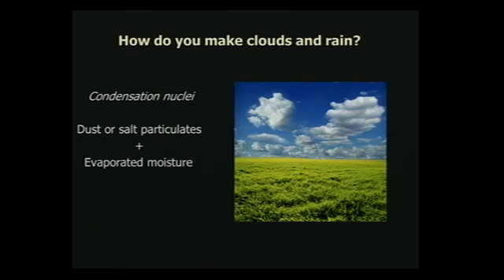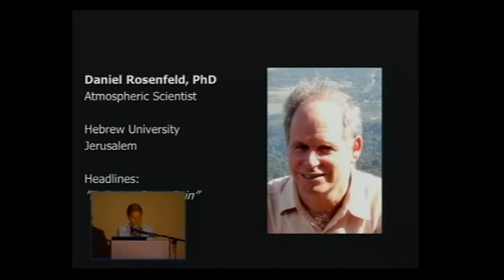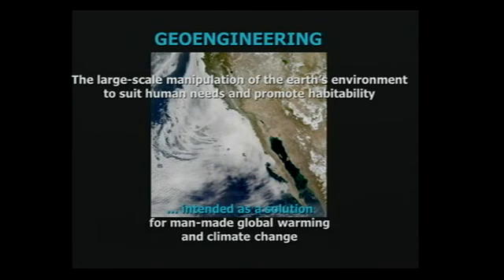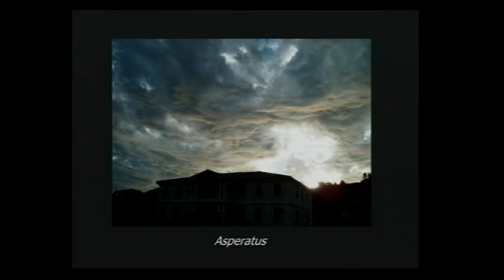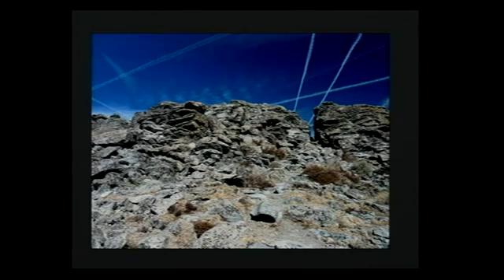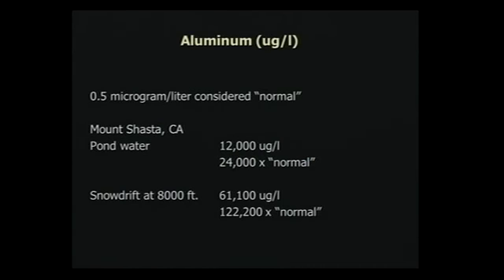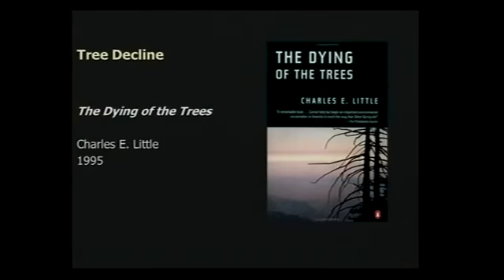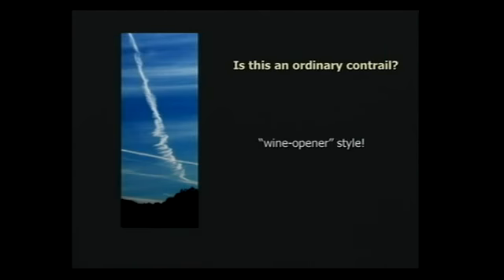From Chemtrails to Pseudo Life The Dark Agenda of Synthetic (2/8)